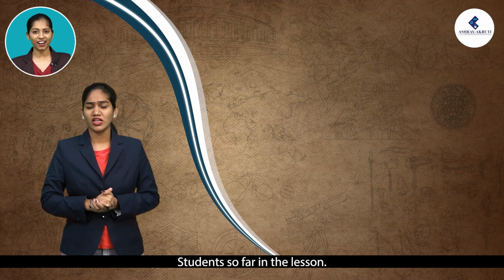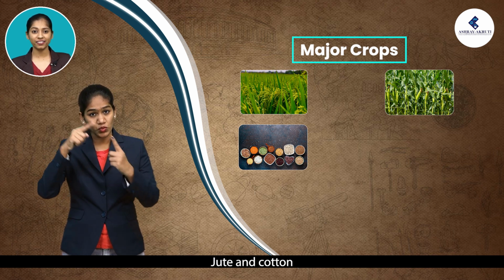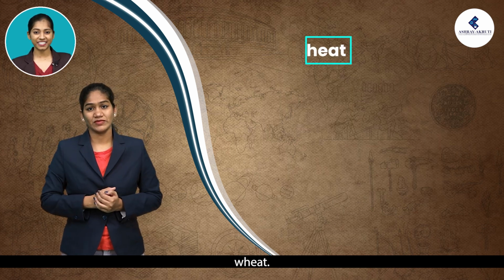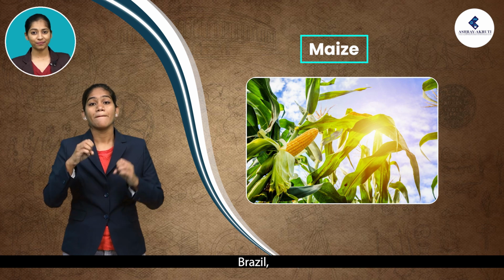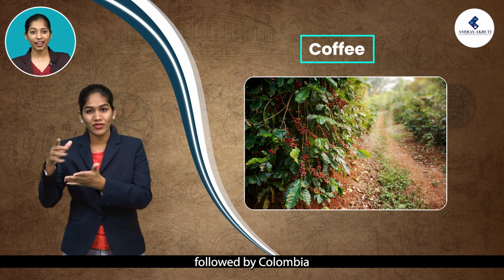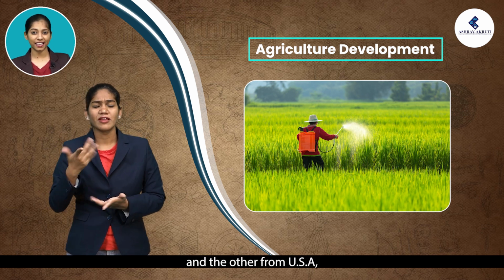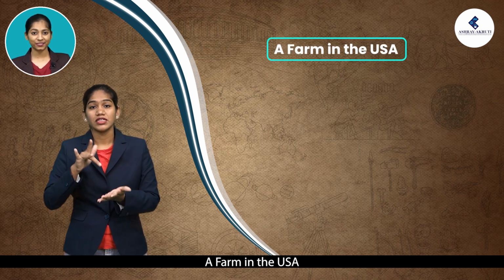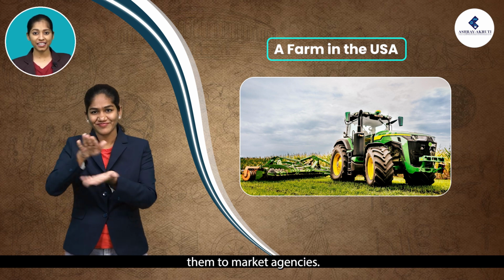8th Social Studies I Agriculture Part-2 I Lessons in sign Language for deaf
The agriculture topic talks about the major crops grown in India namely, rice, wheat millet, maize, cotton, jute, coffee and tea, etc.
Watch this video to understand how to meet the growing demands of the increasing population agricultural development took place In India and USA farms.